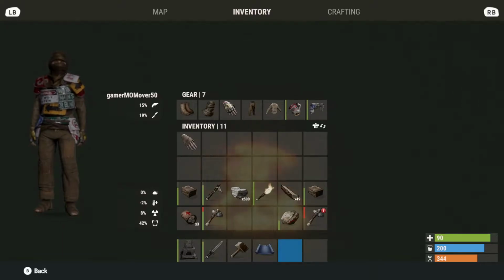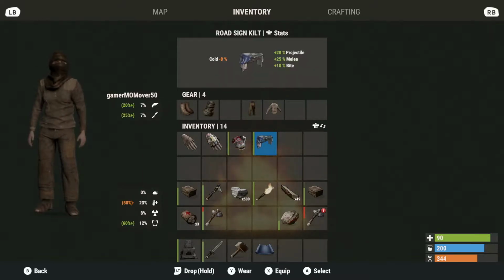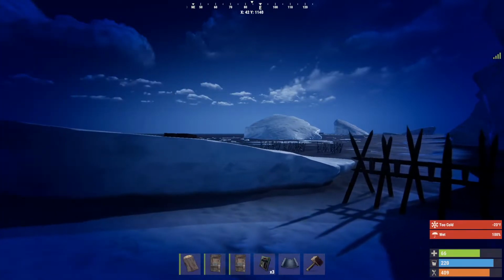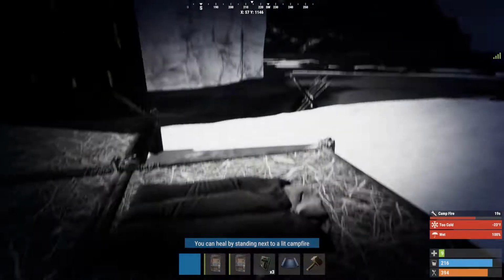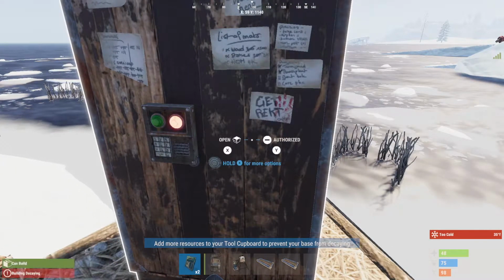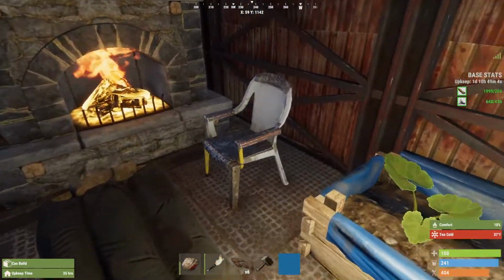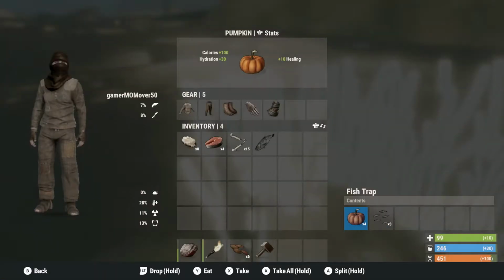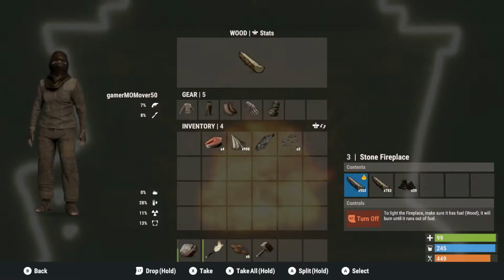RUST Console Edition. HOW to build on an ICEBERG.